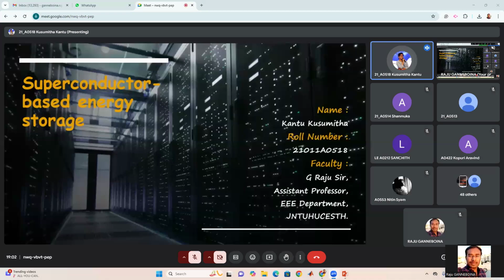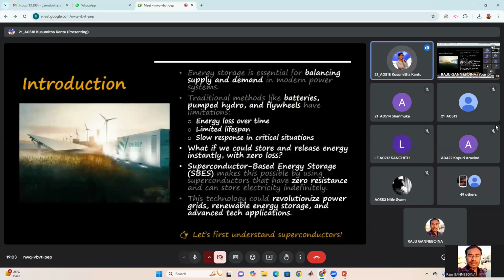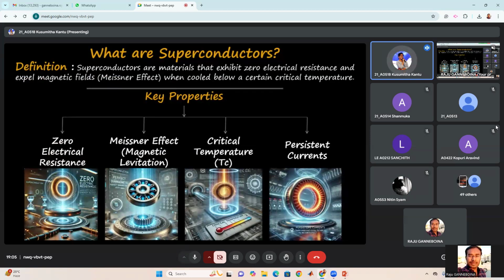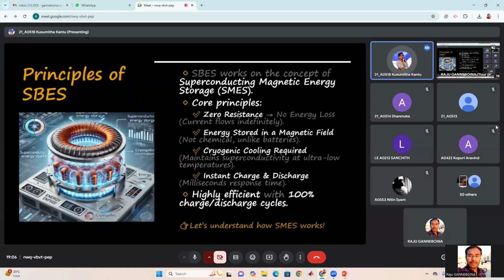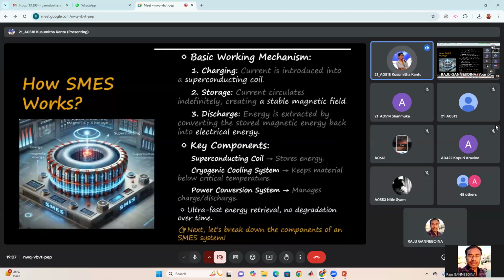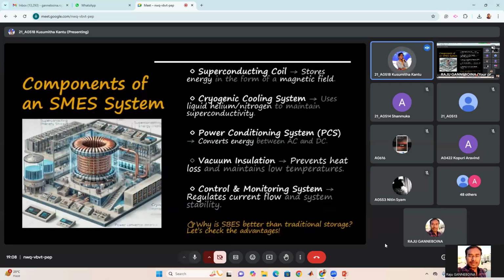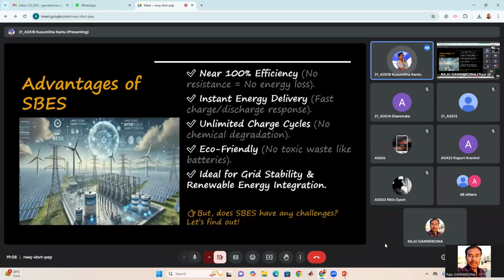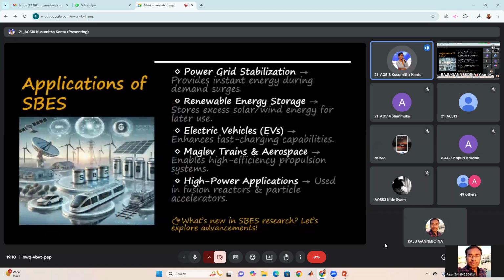energy sources and applications